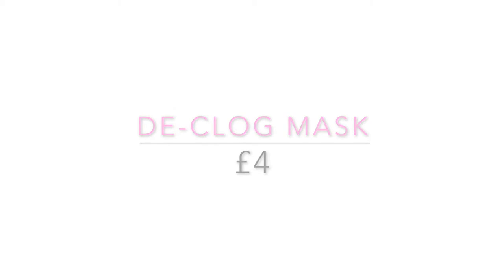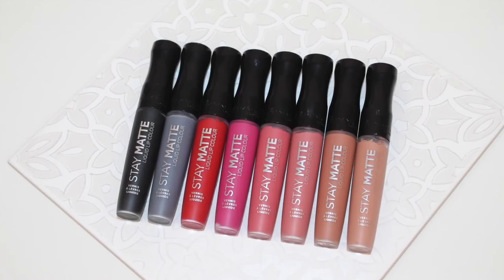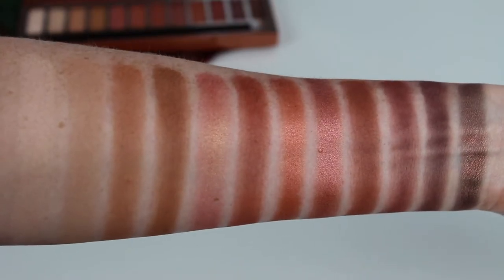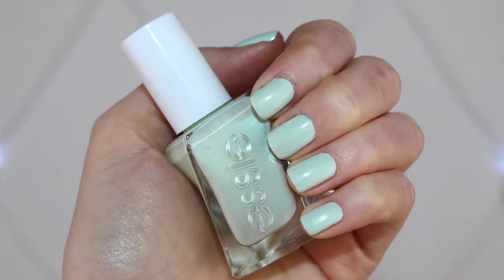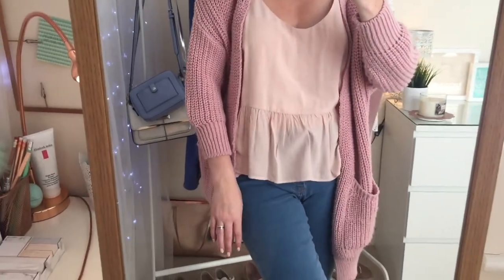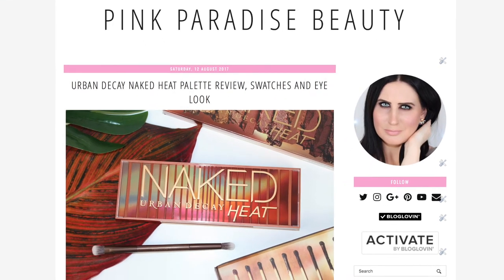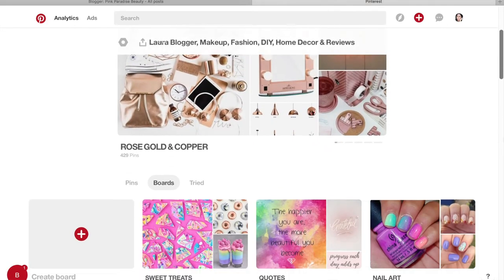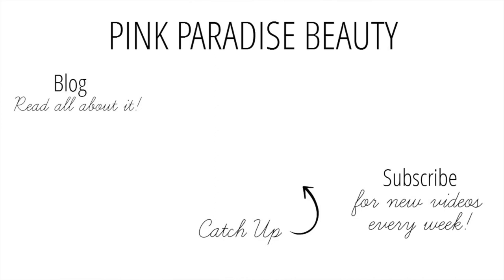Welcome to PPB | BEAUTY, FASHION, LIFESTYLE & DIY - CHANNEL TRAILER